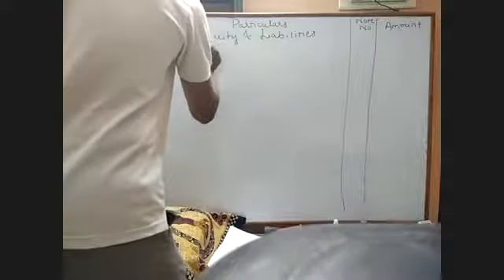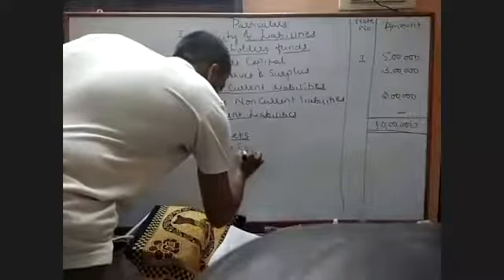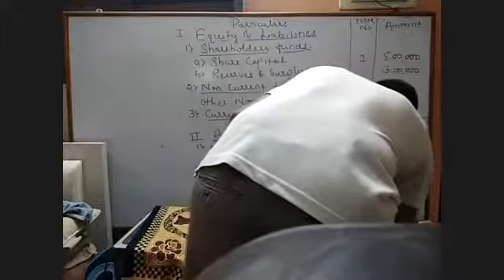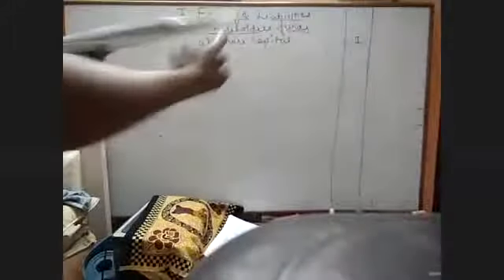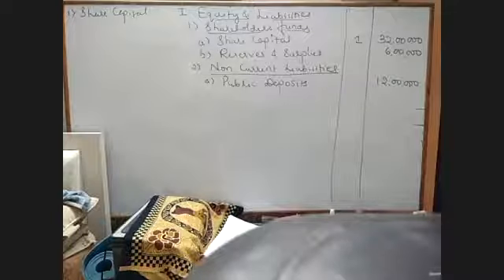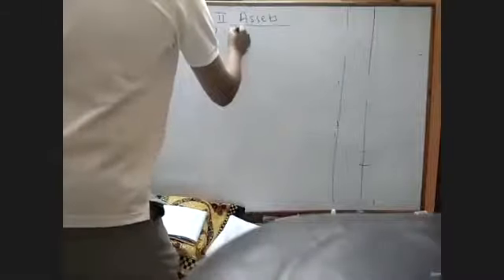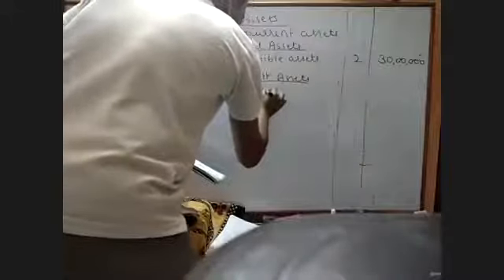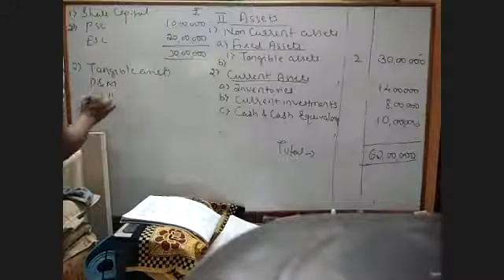FSJC - Problems of Balance Sheet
PUC II year commerce, Accountancy

Financial Statements of Joint Stock Company